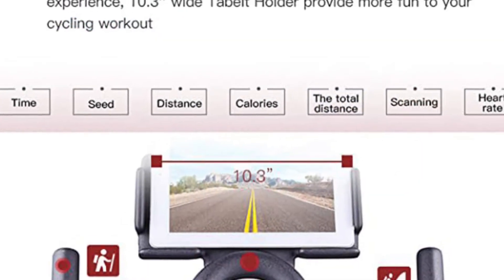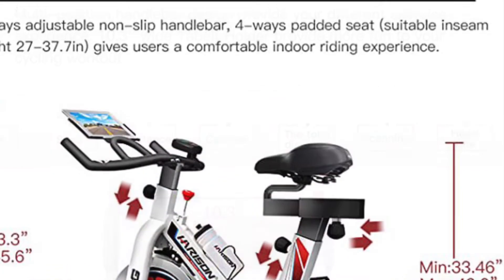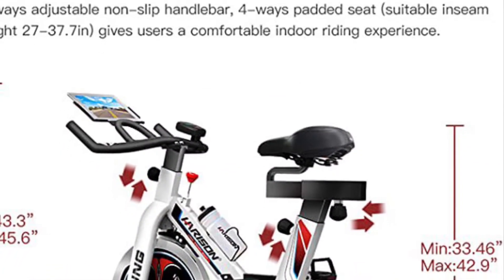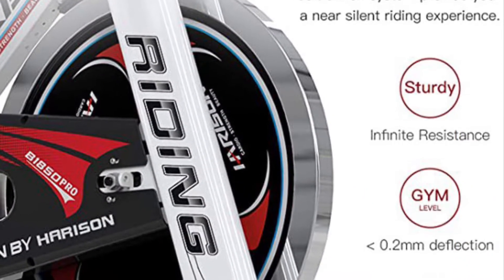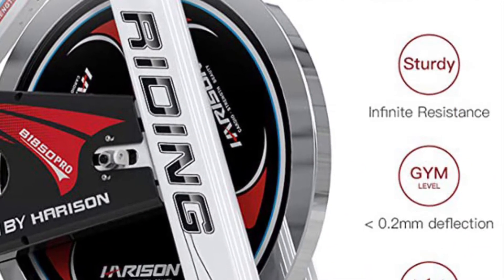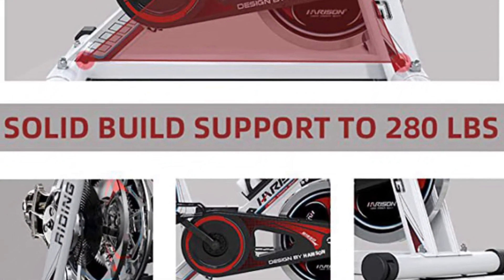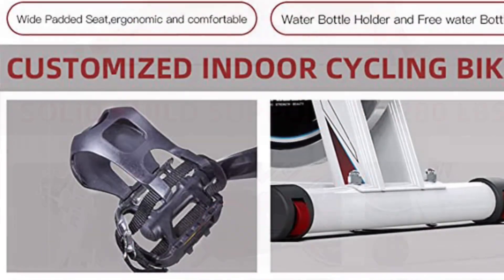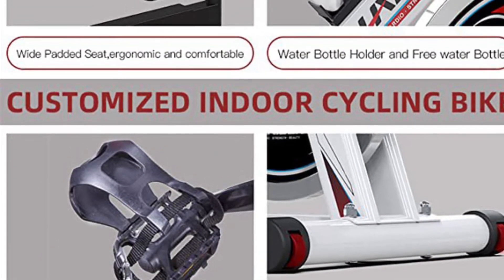HARISON Exercise Bike Stationary Indoor Cycling Bike Belt Driven with tablet Holder 280 lbs Capacity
For more information or to purchase: